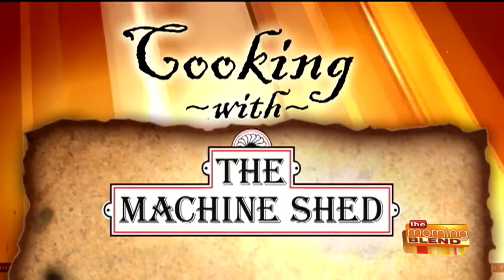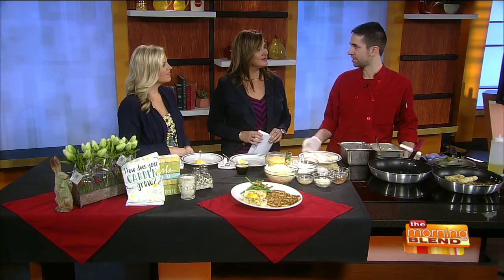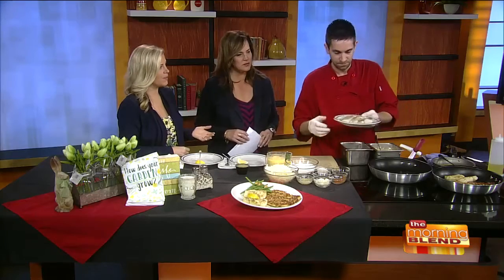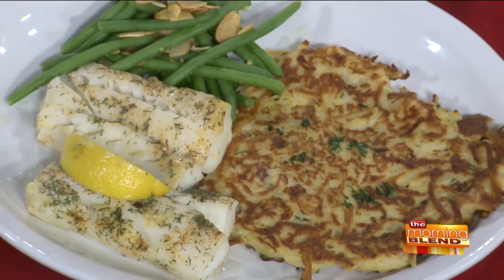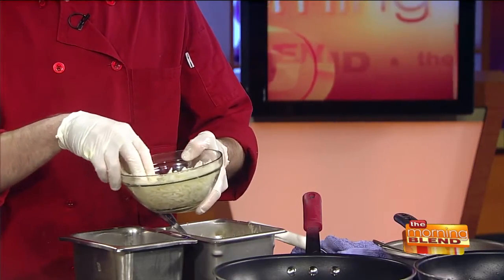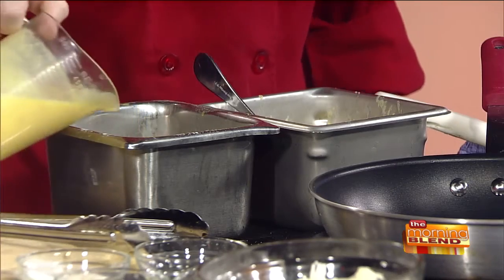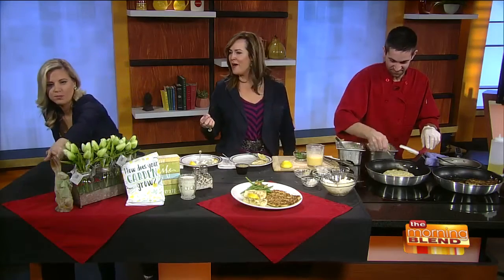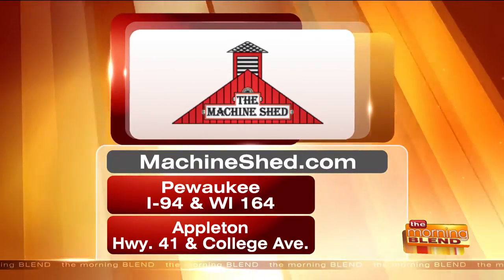Tasty Seafood During Lent at The Machine Shed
Today is Ash Wednesday, which is the start to the season of Lent. This means a lot of people are going to be eating more seafood in the coming weeks. The Machine Shed has special Lenten offerings for people seeking seafood options today and on Fridays. Chef Kevin Dahlen joins us to whip up one of their tasty dishes, which he calls "Poor Man's Lobster"!  The Machine Shed offers great fish dishes today, Ash Wednesday, and Fridays during Lent.